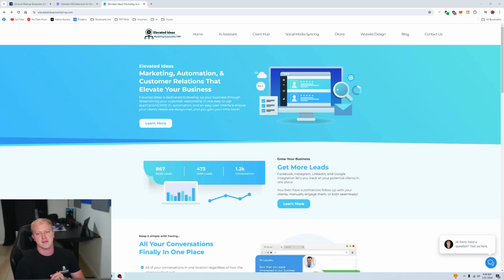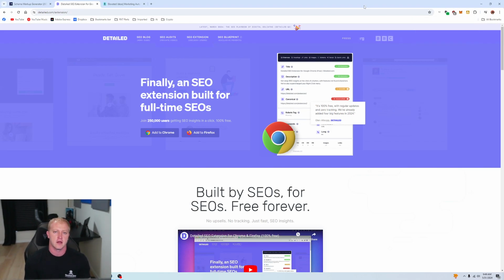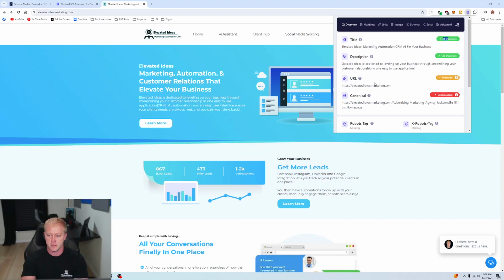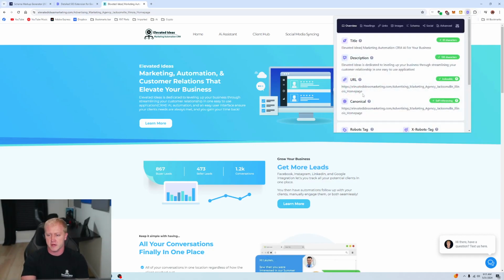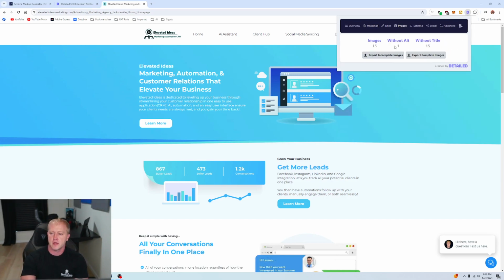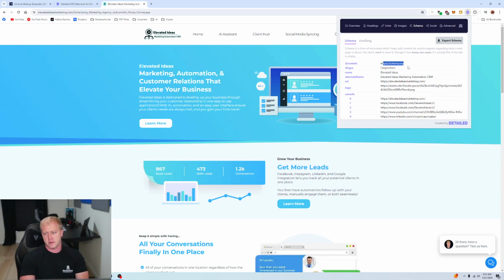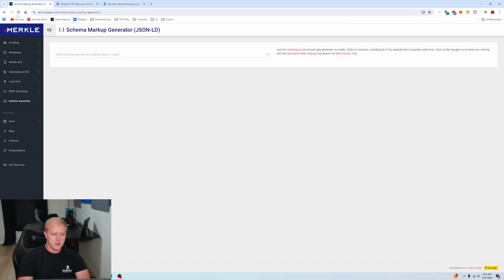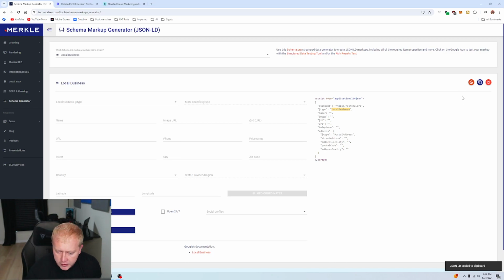How To Give Your Website A Self Audit For Small Business Owners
Is your website visible where it matters most? In the vast ocean of the internet, ensuring that your site can be properly indexed and appear correctly in search results is crucial. In this detailed guide, we'll teach you how to conduct a thorough self-audit of your website, checking everything from meta titles and descriptions to schema markup and beyond.

By the end of this blog, you'll be equipped to pinpoint enhancements, boost your SEO effectiveness, and increase both traffic and engagement. Let’s explore how to transform your website into a formidable online presence.

Check your Meta Title, Description, H1 tags, schema markup, and more with a free chrome extension called Detailed SEO Extension that you can download by clicking here.

Once you click the link simply click install extension on the top right and then you will click the D logo or, the puzzle piece then the D logo if you have multiple extensions installed, to the right of your url/search bar after you've opened your website or the site you'd like to audit.

Want me to go over this with you? Reach out
Elevatedideasmarketing.com